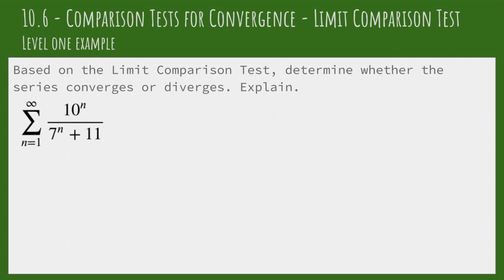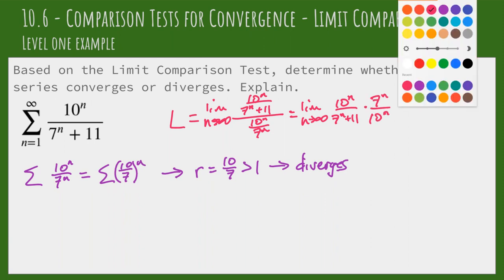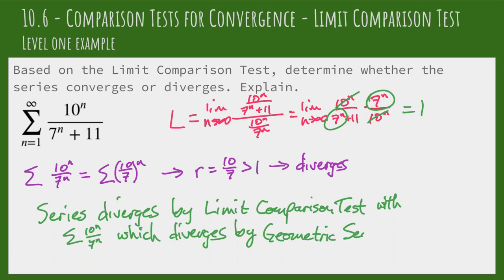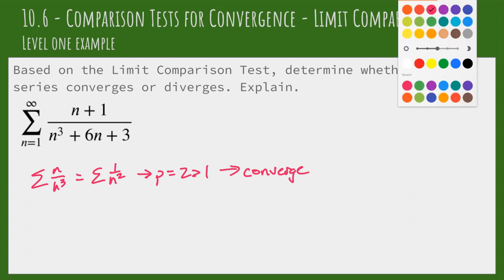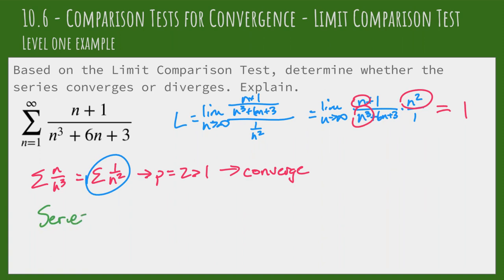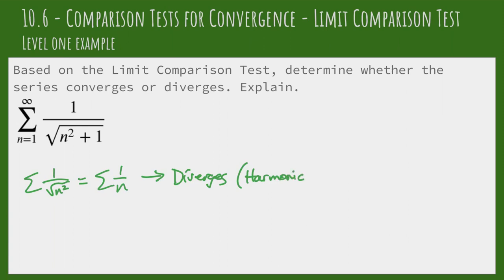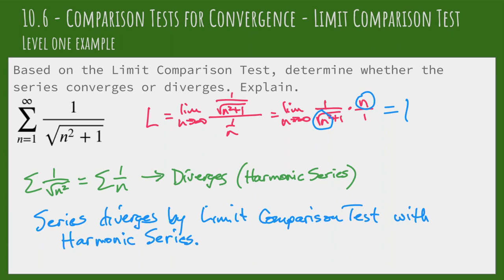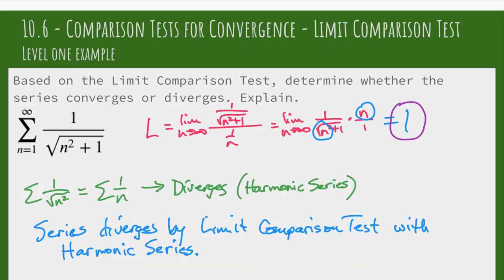10.6 - Limit Comparison Test - Level 1 Examples